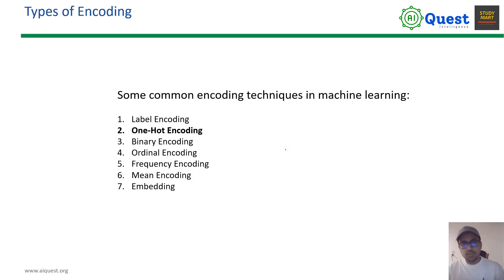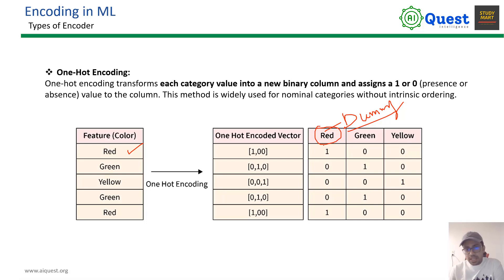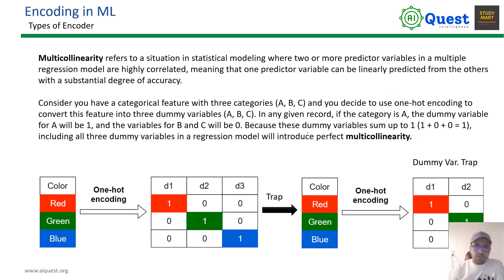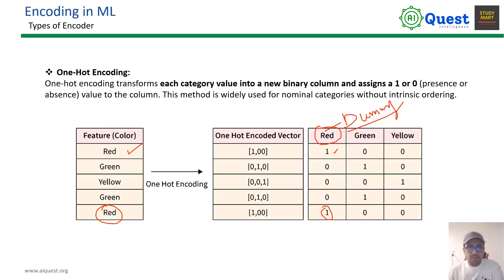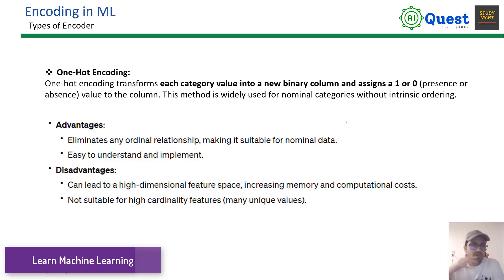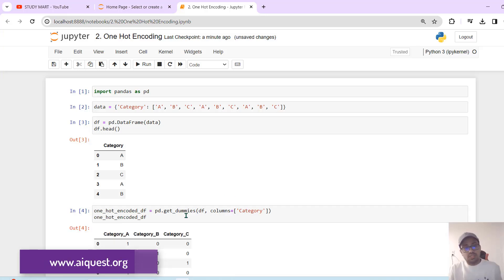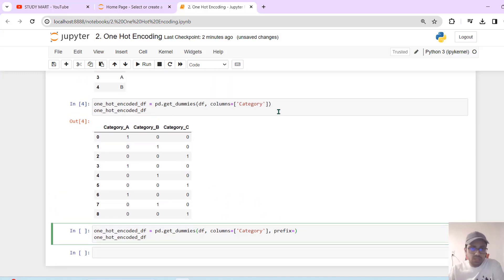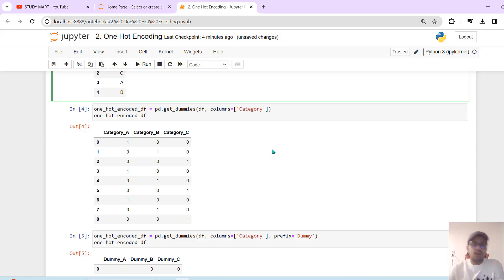Feature Engineering: One-Hot Encoding in Machine Learning (Bangla)